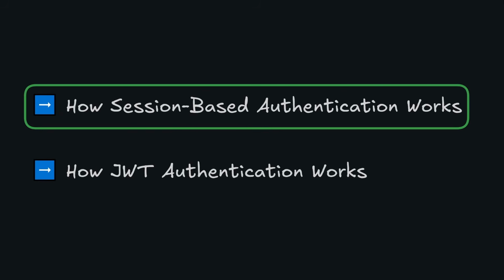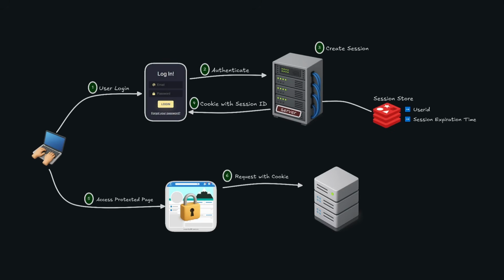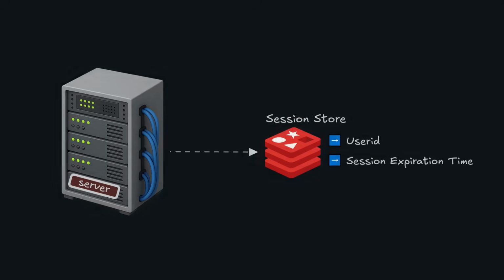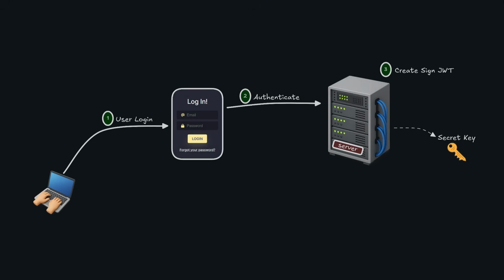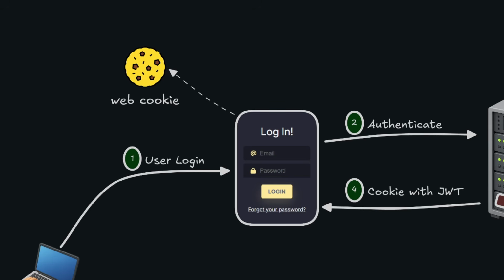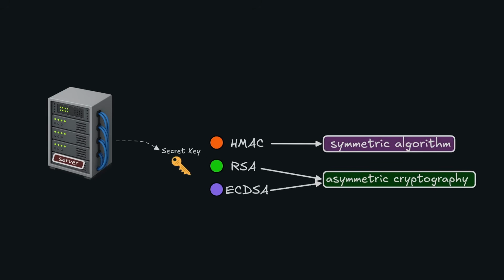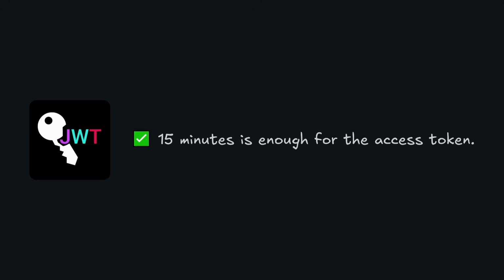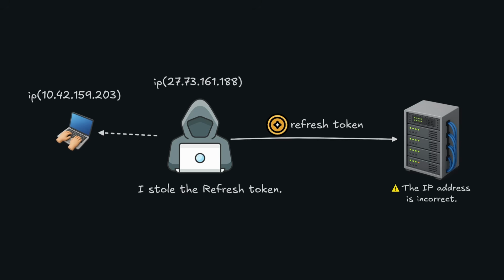JWT vs Sessions – Which Authentication Should You Use?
In this video, we explore the differences between JWT (JSON Web Tokens) and Session-based authentication. If you're building a web application, understanding how web authentication works is critical for security and scalability.

We'll break down how JWT authentication and session-based authentication work, compare their advantages and disadvantages, and help you decide which authentication method is best for your application.

By the end of this video, you'll understand:

◼️ How session-based authentication works
◼️ How JWT authentication works
◼️ The pros and cons of JWT vs sessions
◼️ When to use cookies, sessions, or tokens
◼️ Which authentication strategy is best for modern web applications

If you want to learn how to implement JWT and session-based authentication, check out the videos linked in the description.

You can also continue learning software development by following the free courses in the Courses section of the channel.

Keep learning 🚀